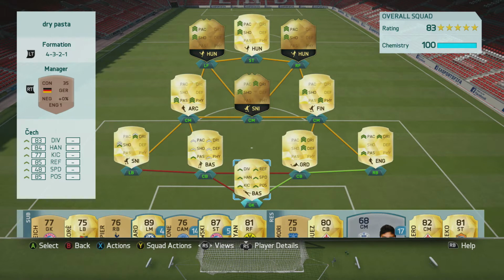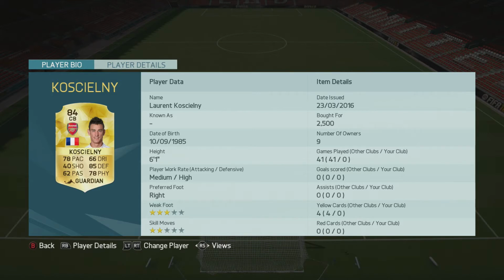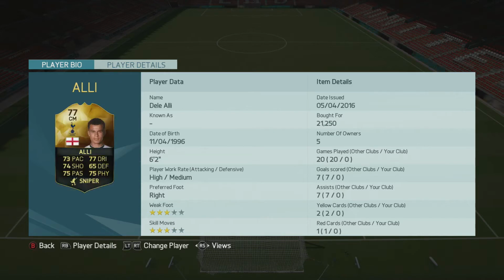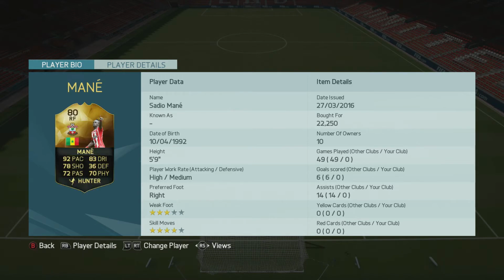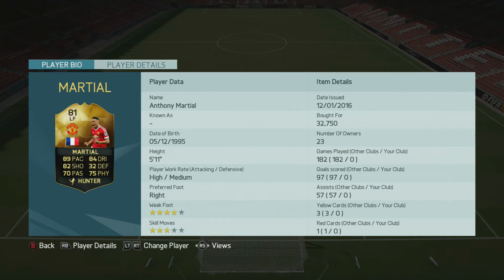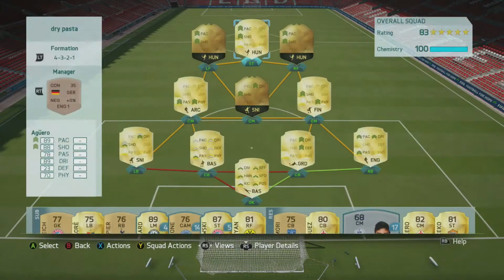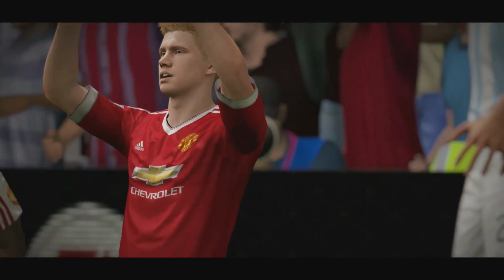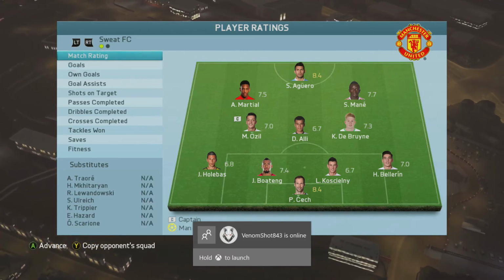Fifa 16 200k Squad Builder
So i tried a different style of editing.
If you want me to keep this style then lets hit 5 likes. Thanks and hope you enjoyed the vid.